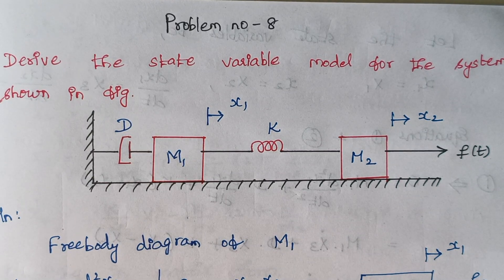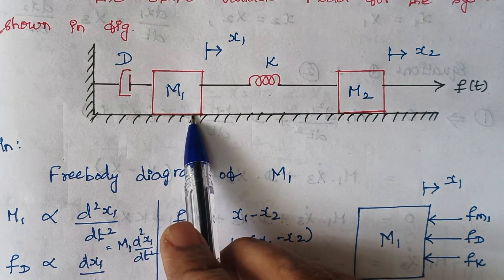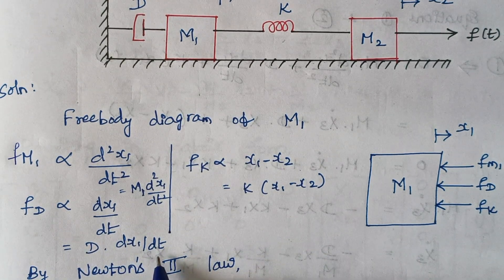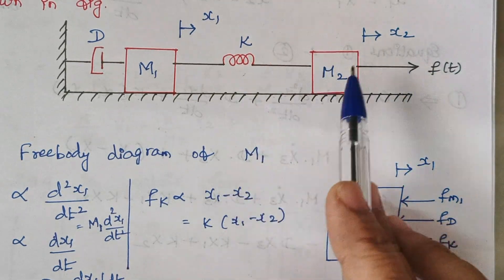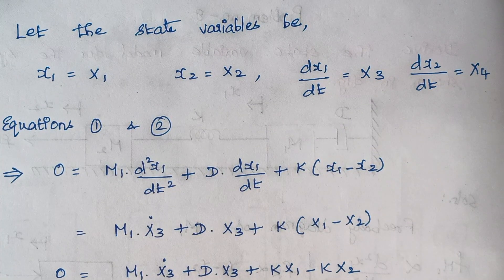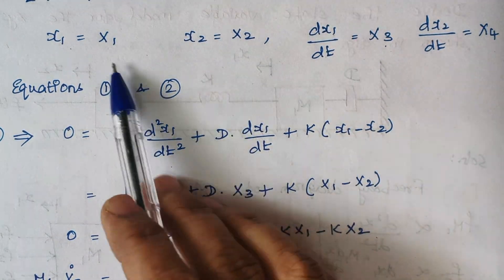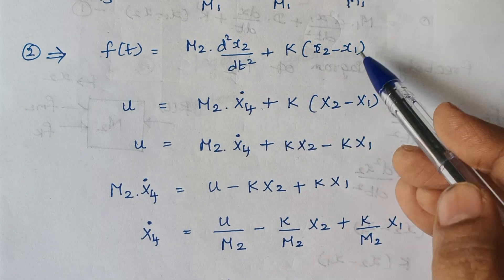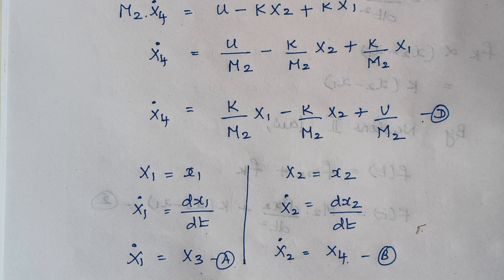Problem no -8 ( state space model)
force balance equation
# state variable